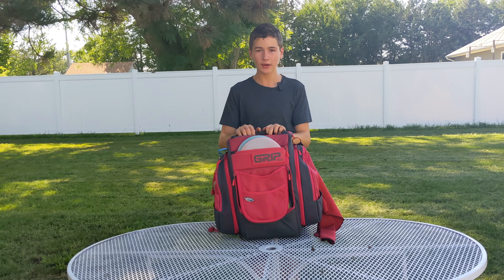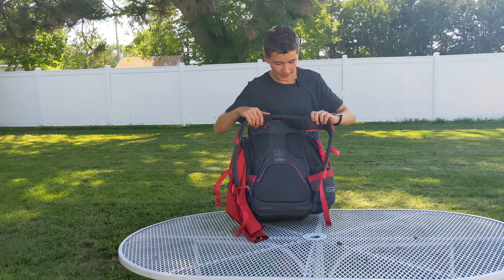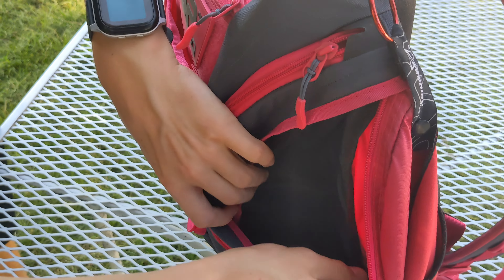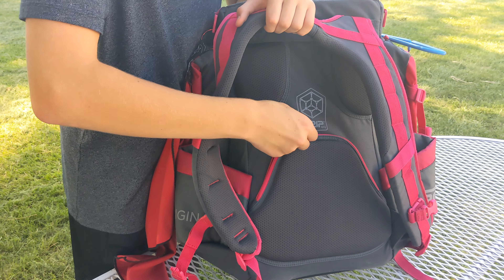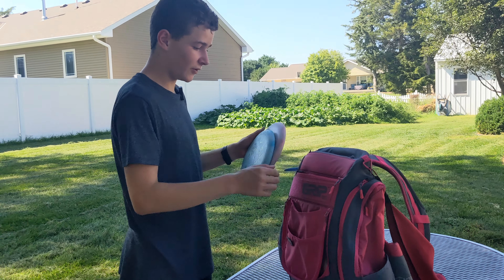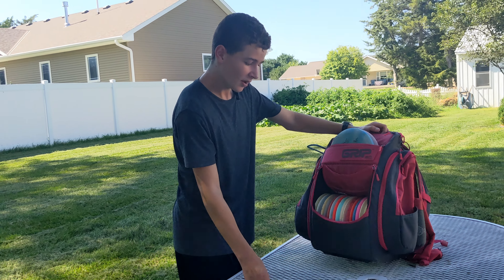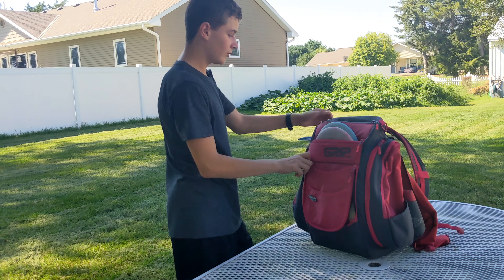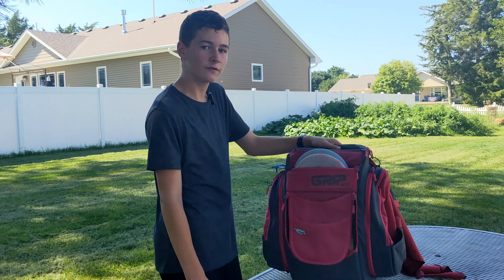You Need to Watch this Before You Buy This | Grip Eq Bx3 Disc Golf Bag Review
This is a video reviewing the Grip Eq disc golf bag. Shout out to the Disc Valley Youtube channel for letting me borrow her bag so I could review it.